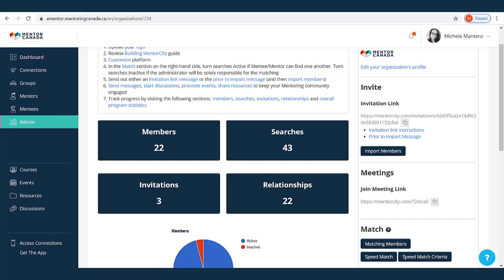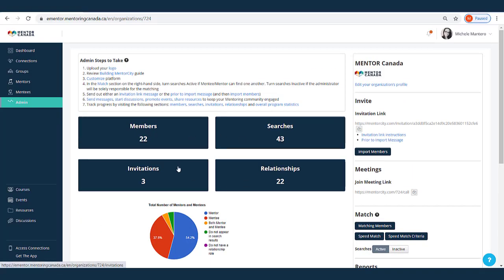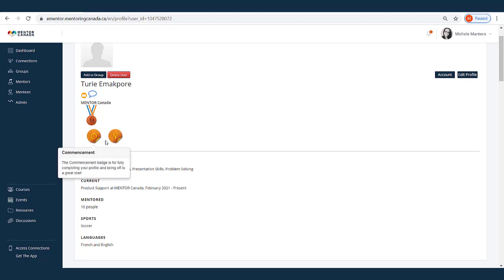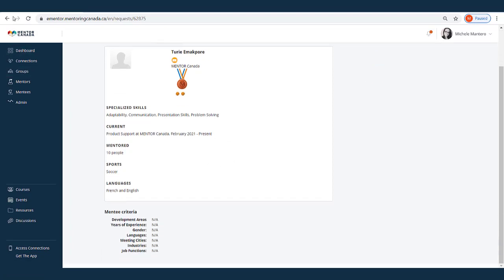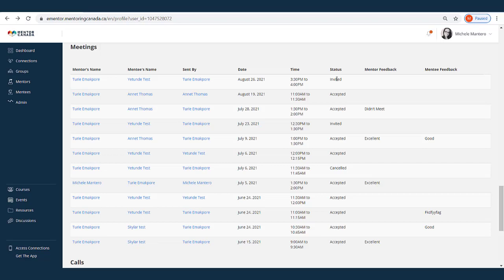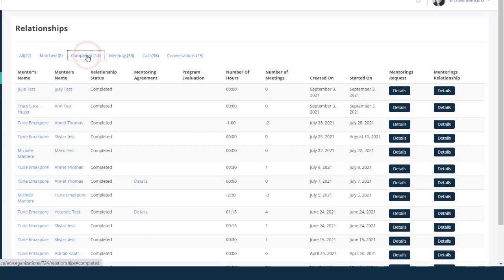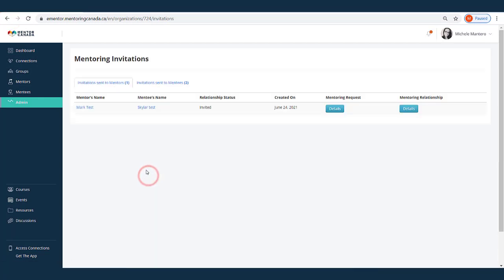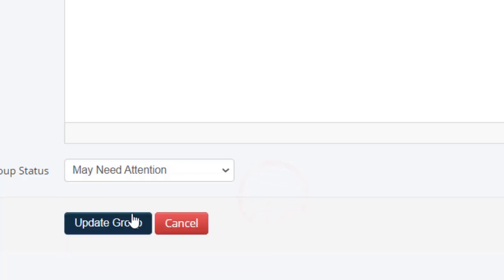Monitor Progress and Interactions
In this video, program administrators will learn about the data offered in MentorCity to measure the progress of the numerous mentoring relationships within their program.

0:10 - Intro
0:45 - Measure Progress/KPI's
1:35 - Where to find the data
1:57 - Access the data from the admin dashboard
2:30 - Members' section
9:20 - Relationships' section
11:02 - Searches & Invitations' section
12:15 - Monitor Groups